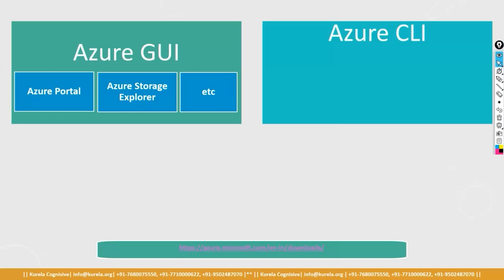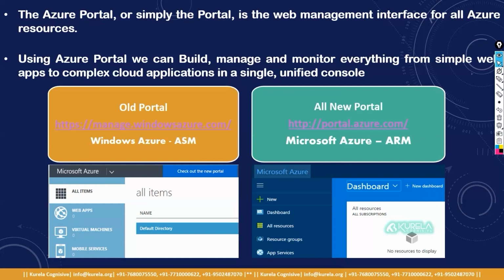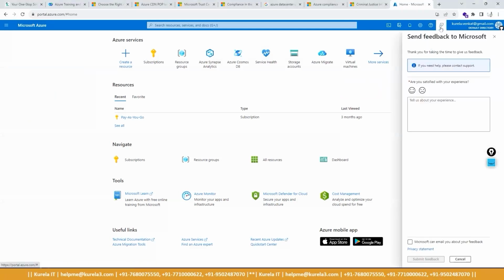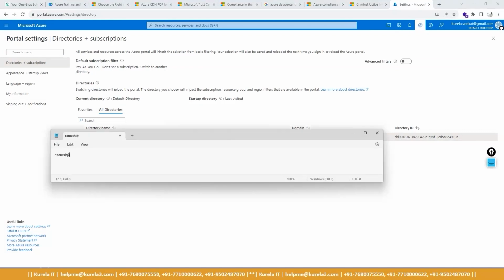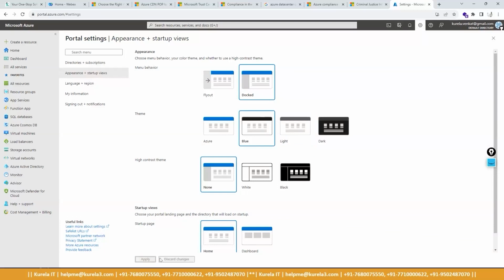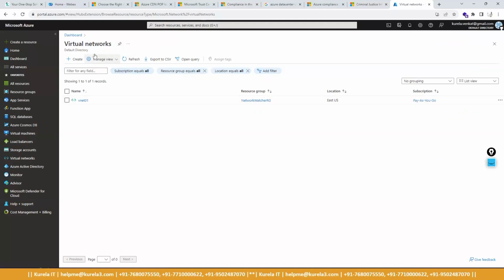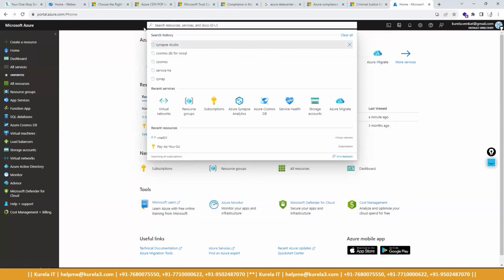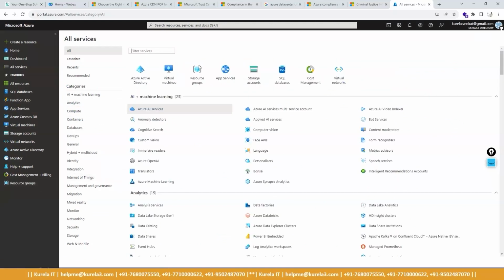Azure Managements Tools